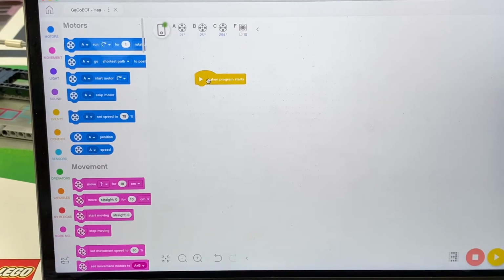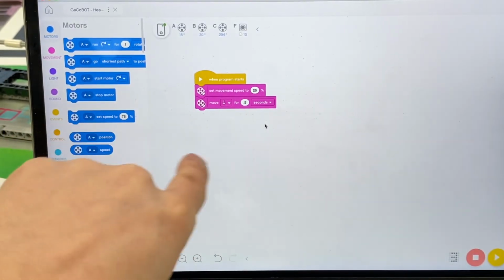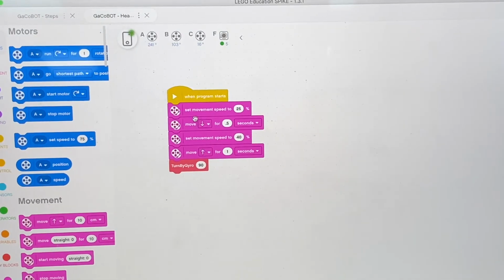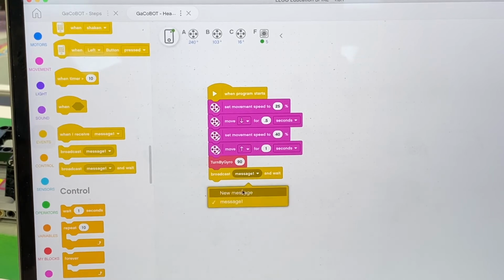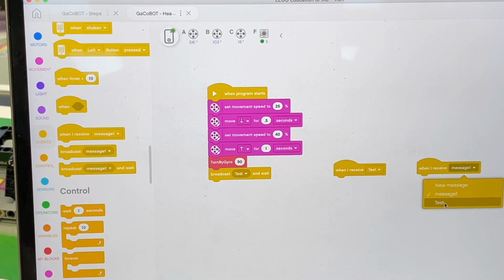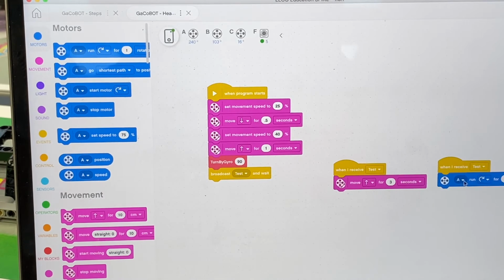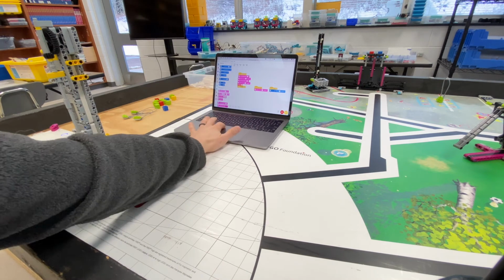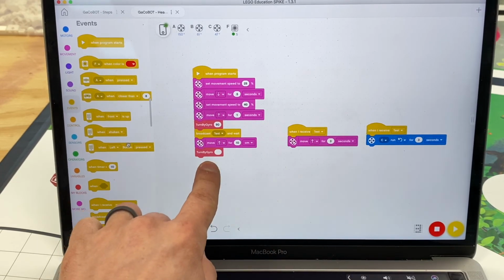Coding and Programming Tips: FIRST LEGO League SPIKE Prime and EV3 Replay Coding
We look at 3 things that can help your conding and programming skills go to the next level!

Building a SPIKE Prime FLL Robot from a SPIKE Prime Education Base Kit and an Expansion Kit!

v=xxBVJ5H7OjY&list=PLu486RXmcQz9LJABzaqvNZDl3ZuUb2w6A&index=2